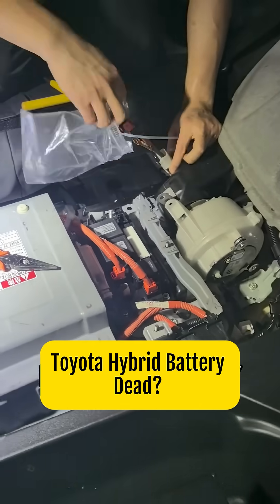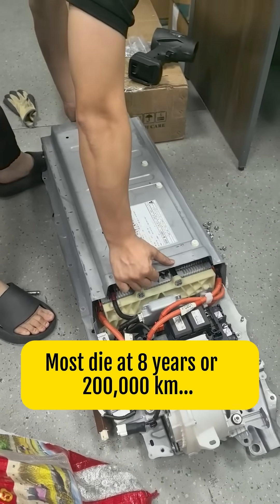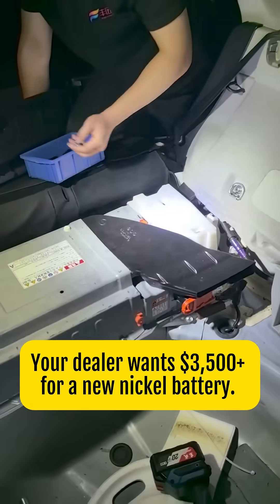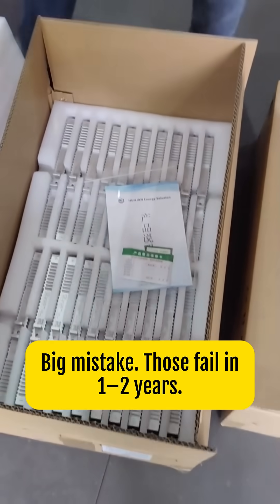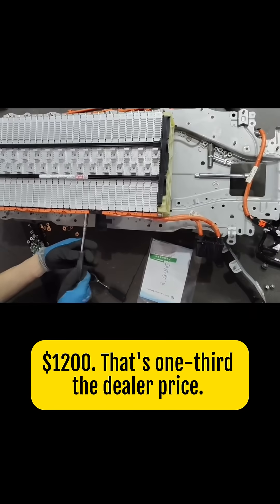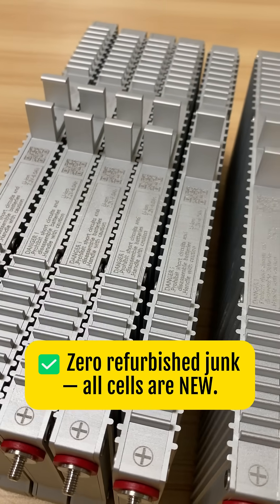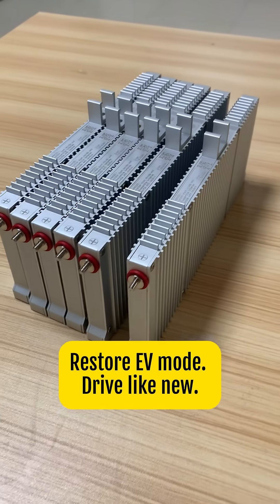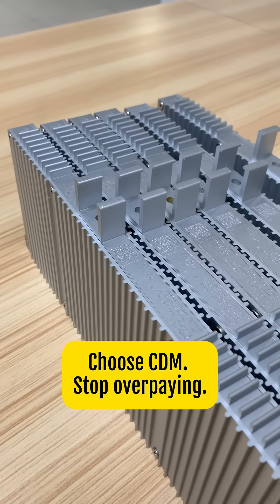How Long Do Hybrid Batteries Last?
Toyota Hybrid Battery Dead? Here’s How to Get 10 MORE Years for $1200

That scary light? It’s P0A80 — your Toyota hybrid battery’s death certificate. Most die at 8 years or 200,000 km… just like this 2012 Prius at 180k km.
Your dealer wants $3,500+ for a new nickel battery. It’ll last… another 8 years.

Or pay $1,500 for a refurbished pack? Big mistake. Those fail in 1–2 years.

Meet the upgrade smart owners choose: CDM’s brand-new lithium-ion battery.

$1200. That’s one-third the dealer price. Yet it gives you:
✅ 10 MORE years of fuel-sipping drives
✅ 3-year unlimited-mile warranty
✅ Zero refurbished junk — all cells are NEW.

This Prius? It’s now got a younger battery than a 2024 model. Silence that warning light. Restore EV mode. Drive like new.

So — $3,500 for 8 years? $1,500 for 2 years? Or $1200 for a decade? You tell me.
Choose CDM. Stop overpaying.